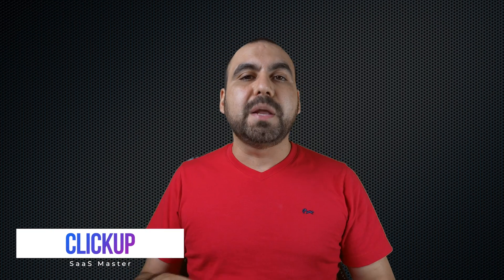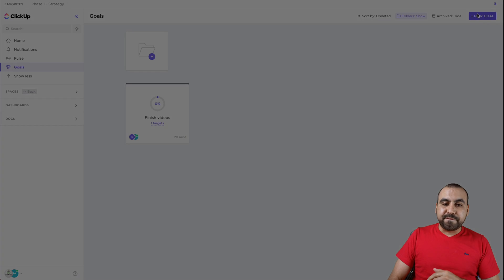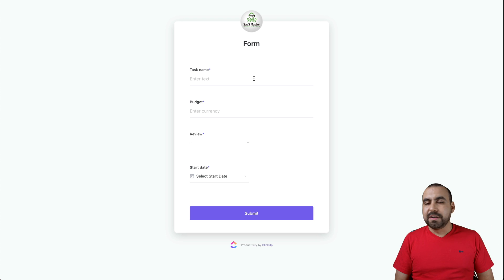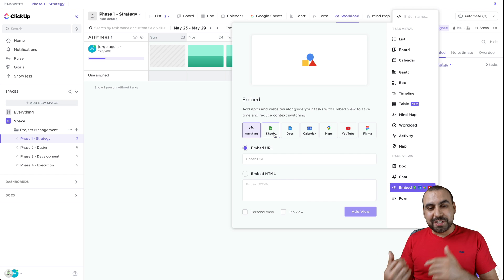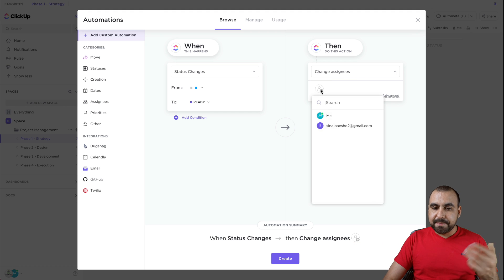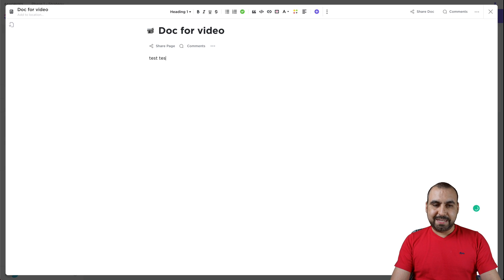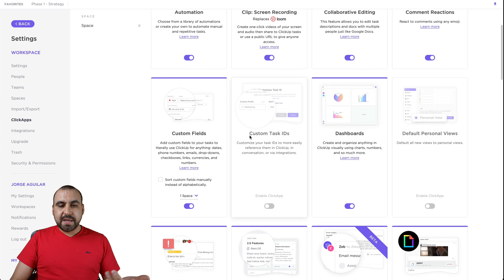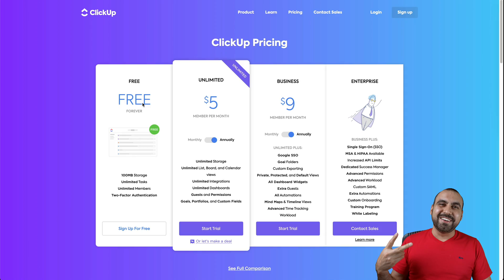Best Project management tool 2025 - Get tasks done with ClickUp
Best Project management tool of 2025 - Get your tasks done with ClickUp

Development Sprints
Distribute your team's workload through scrum points or assigned tasks. Host discussions around any build blockers, monitor progress, and understand team performance all in one place!

Resource Management
Allocate resources effectively by organizing them in a Dashboard for easy visualization. Quickly identify people and assets that are being used efficiently or inefficiently, and report on progress over time.

Business Management
Plan, view, track, and assess your quarterly goals through completed tasks, time tracked on projects, and bottlenecks in workflows. Manage everything in your company with a customizable control center.

Create your Dashboard
Build a Dashboard for any business scenario. Easily share with others digitally within your Workspace or even display at the office in full screen mode!

Choose your Widgets
Select any of the 50+ widget variations which instantly provide data for any activities or information you want to gather, display, or understand! There are unlimited ways you can choose to visualize your work.